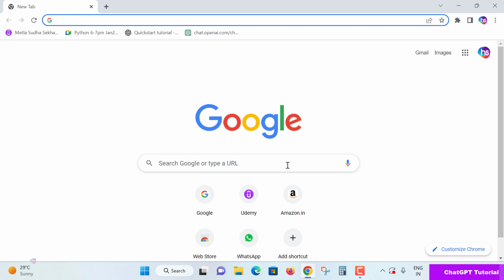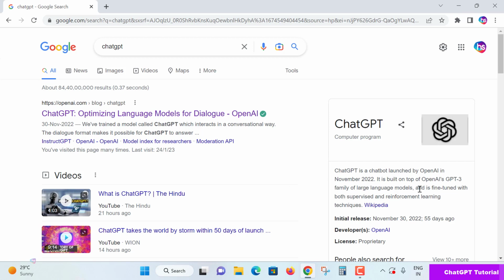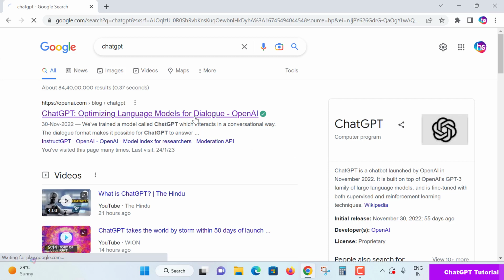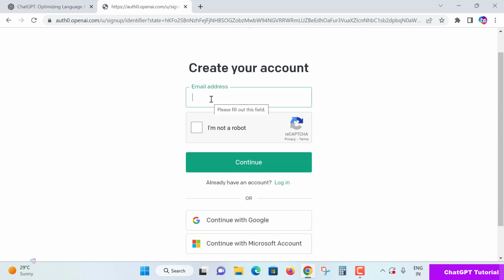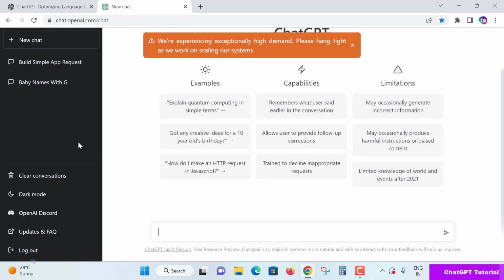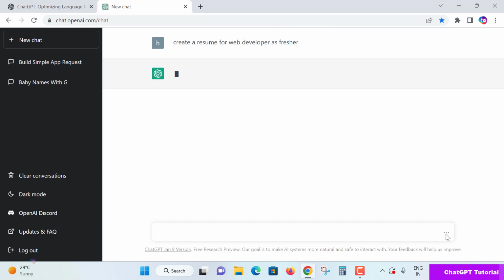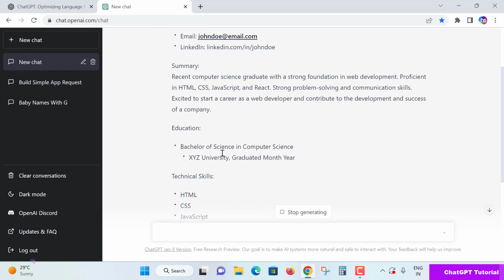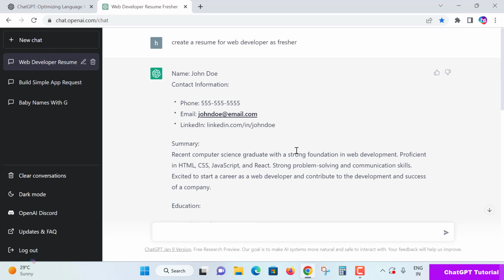What is ChatGPT | chatgpt tutorial for beginners | Chat GPT full course | Generative AI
Watch this video session, and you will learn

Build next-gen apps with
OpenAI’s powerful models.
Access GPT-3, which performs a variety of natural language tasks, Codex, which translates natural language to code, and DALL·E, which creates and edits original images.